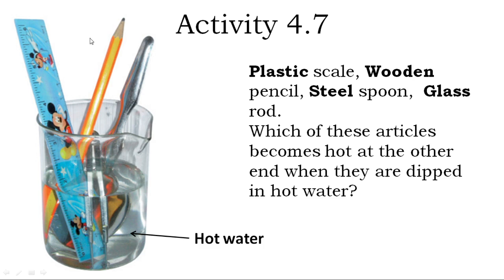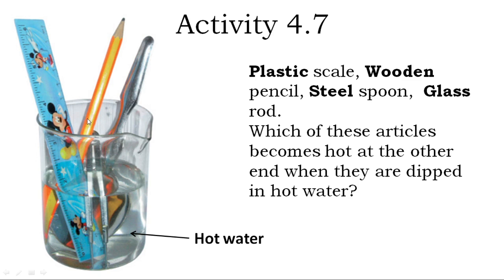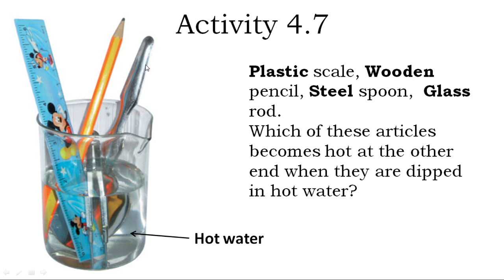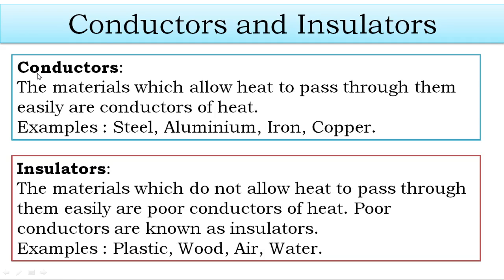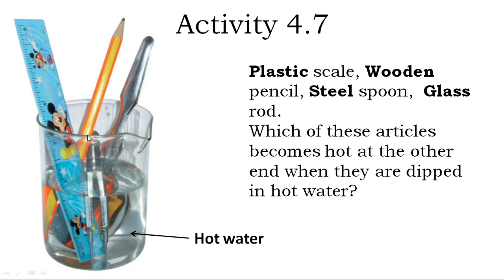Chapter 4: Heat - Part 4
In this video we discuss about one of the modes of transfer of heat, i.e. Conduction.
Also we discuss about difference between conductors and insulators and their examples.